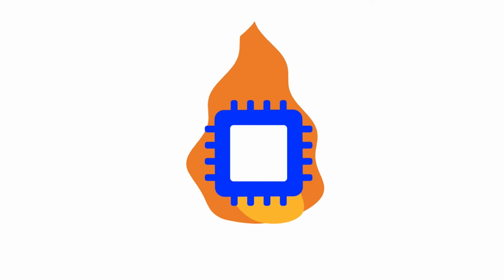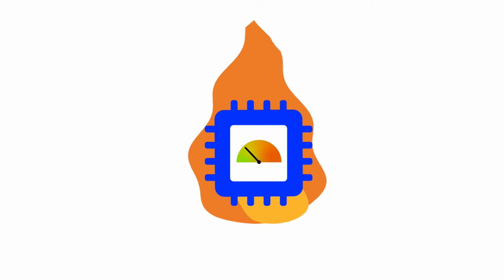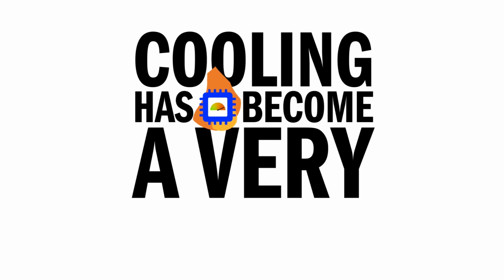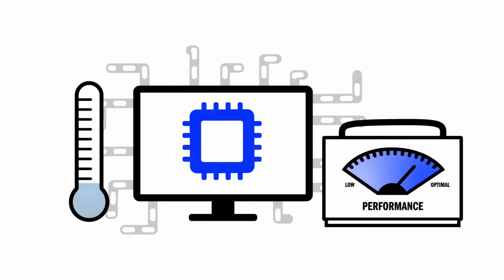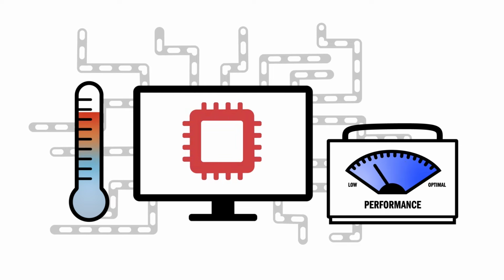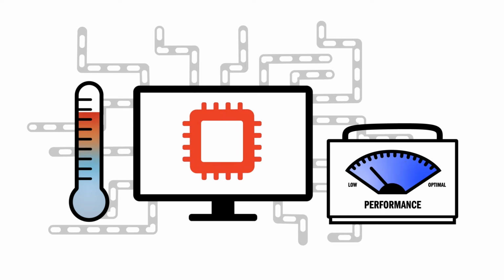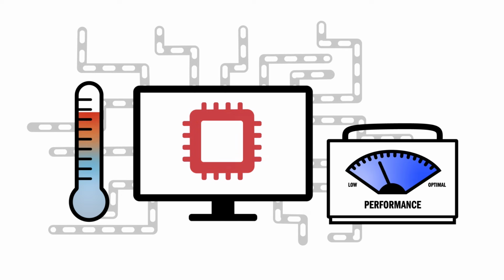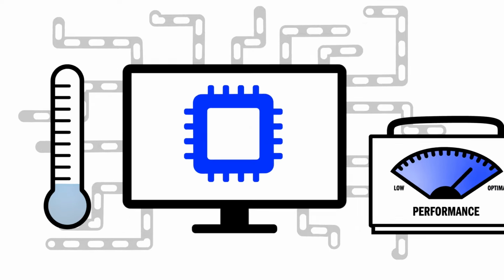Coherent | Enabling Advanced Thermal Management Solutions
Coherent is a leading provider of thermal management solutions for a variety of industries. Our innovative engineered materials and subsystems help to keep devices and systems cool and efficient to maximize performance, while also extending their lifetime. From lasers to electric vehicles, discover how Coherent's thermal management solutions can help you achieve your goals.